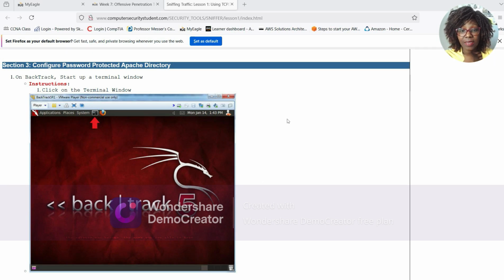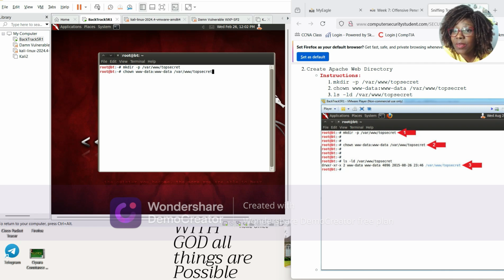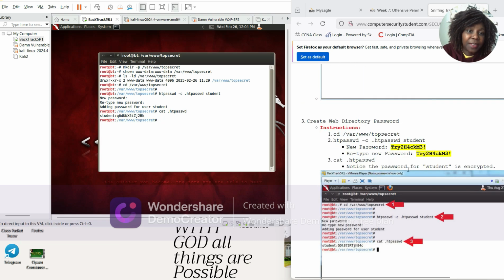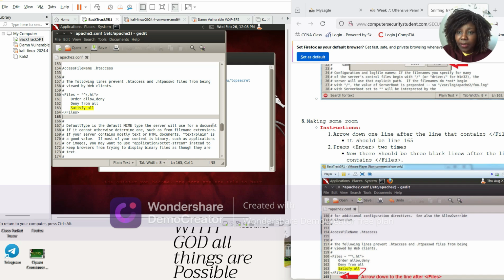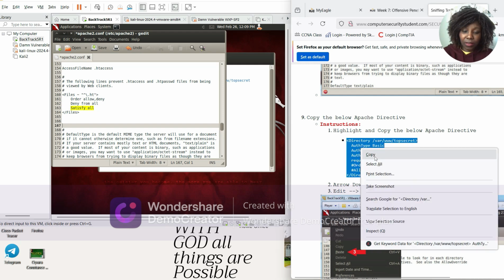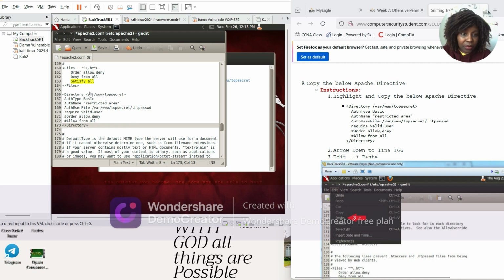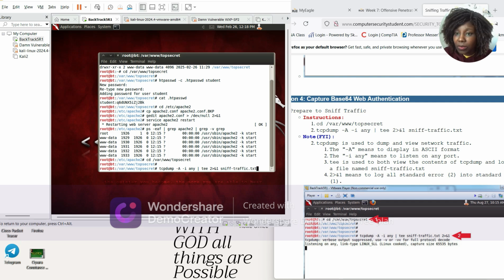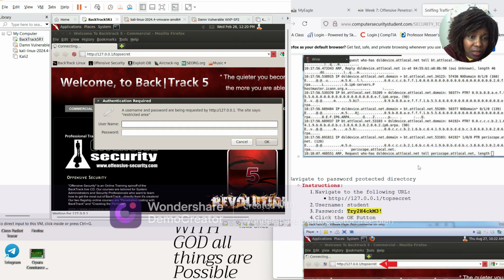Using TCPDUMP to sniff traffic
Completing an ethical hacking lab that involves using TCPDUMP to sniff traffic.